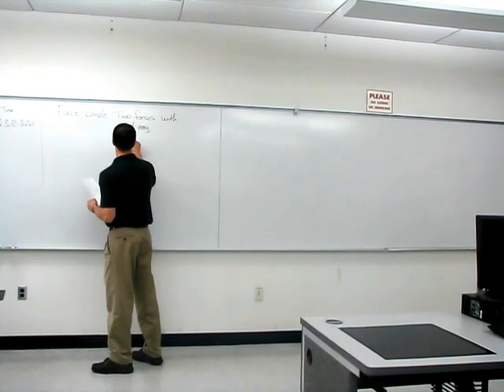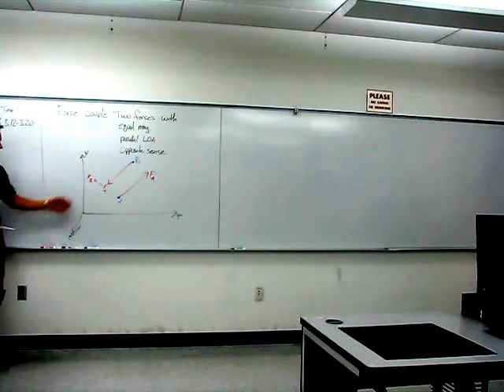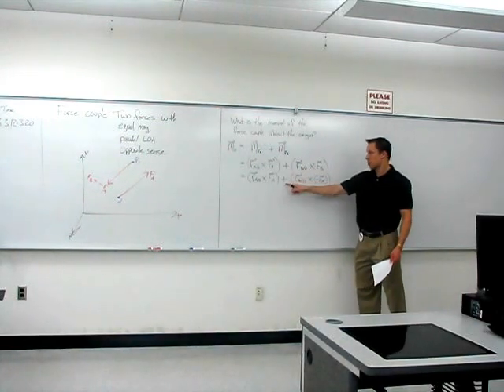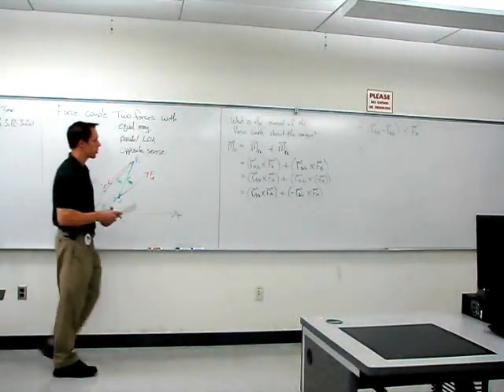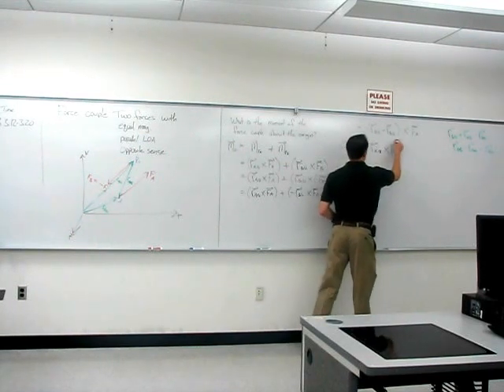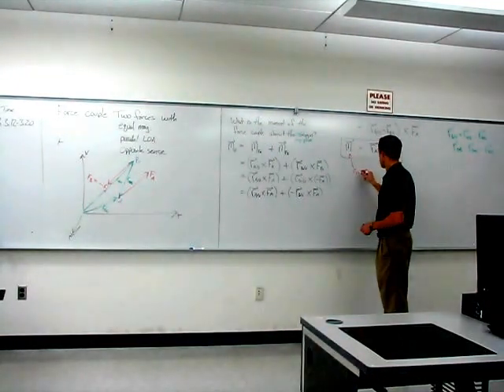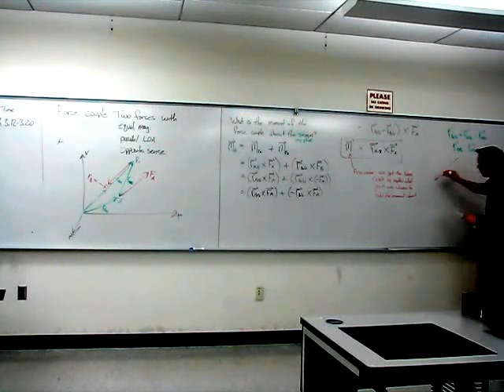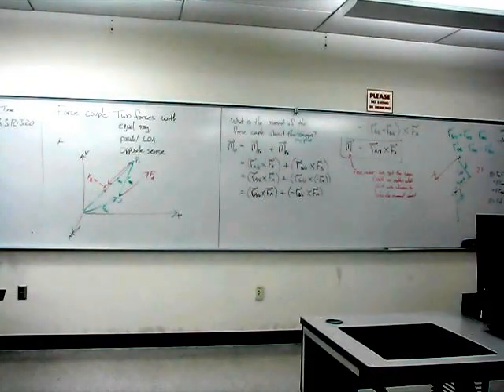Force Couple and Moment of a Force Couple Part 1